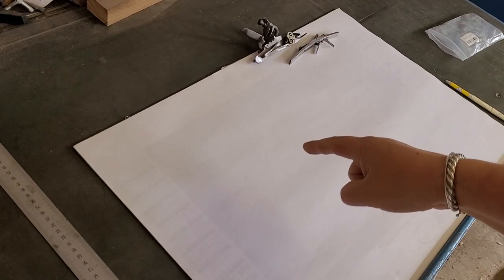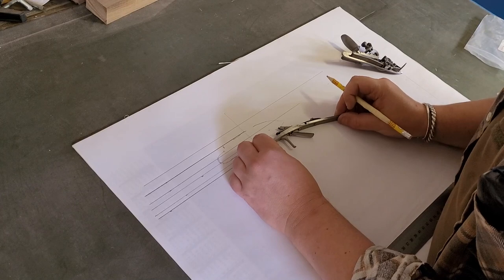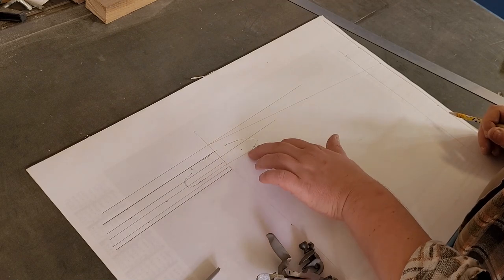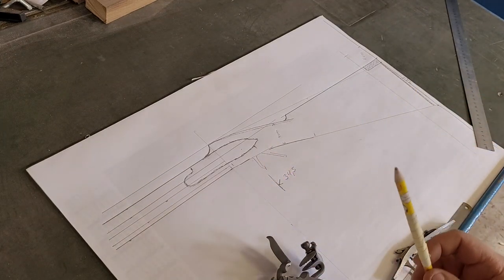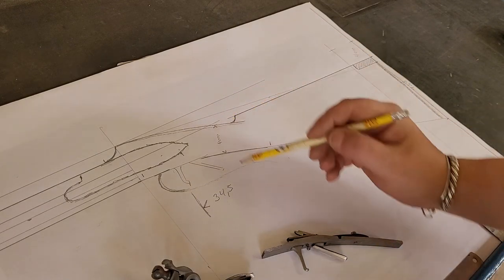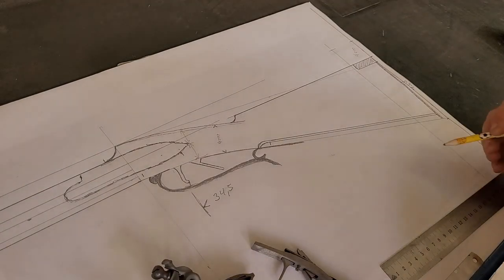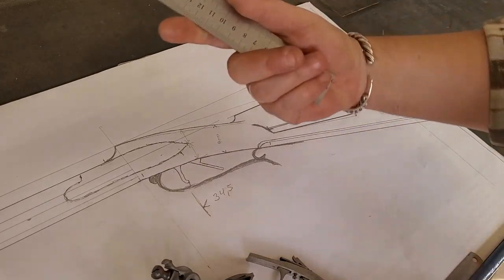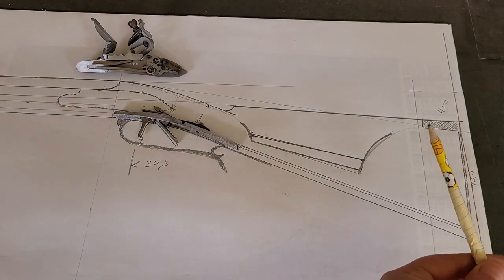Jäger rifle scratch build pt 3 scratch layout for a gunstock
in this video I show how I layout the design for the jäger rifle gunstock. This is done to the historical style as well as the body measurements. Maybe this is helpful to do your own layout as wall.